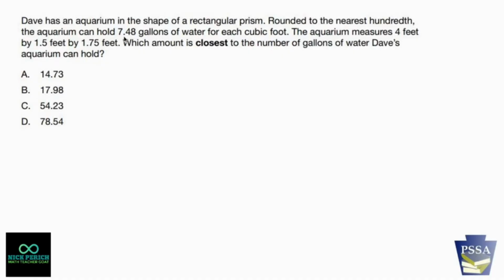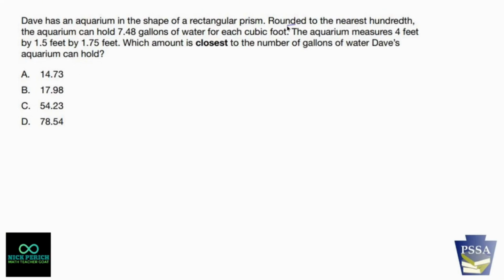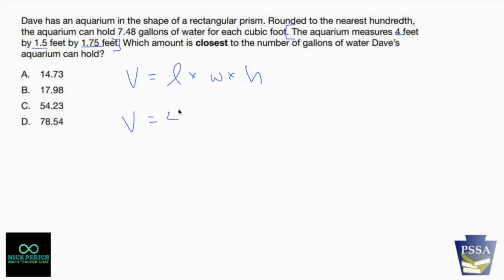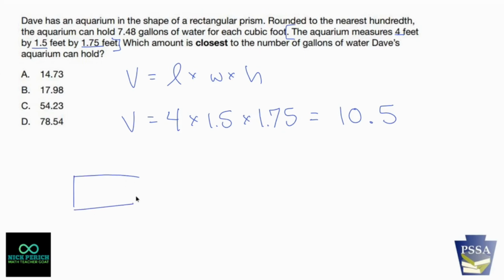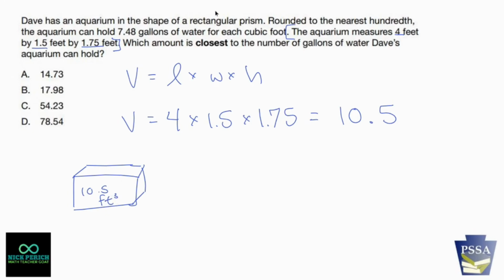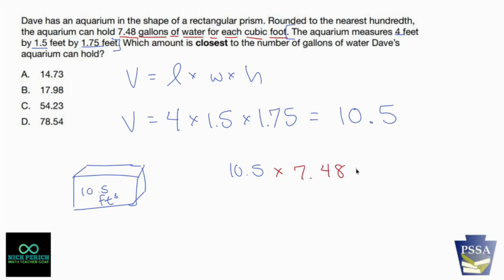6th Grade PSSA Math Help - CRAZY Word Problem About Volume of a Rectangular Prism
In this video, we’re diving into a 6th grade PSSA-style math question that might look tricky at first, but I’ll show you exactly how to tackle it step by step. We’re going to focus on the volume of a rectangular prism, which is just a fancy way of saying “how much space is inside a box.”

You’ll learn:

How to identify the length, width, and height in a word problem.
How to use the volume formula – that’s length times width times height – to find the answer.
Tips for breaking down a tricky word problem into smaller, manageable parts.
How to check your work to make sure your answer makes sense in real life.

Plus, I’ll throw in some vocabulary tips like:

Volume – the amount of space inside a 3D shape.
Rectangular prism – a solid shape with 6 faces, all rectangles.
Units – remembering that volume is always in cubic units, like cubic centimeters or cubic inches.

Expect a fun, step-by-step walkthrough, with tricks that will make even the “crazy” questions feel doable. By the end, you’ll be confident and ready for your 6th grade PSSA math test!

/ nickperich

Nick Perich
Norristown, Pa

/ nickperich

Nick Perich
Norristown, Pa